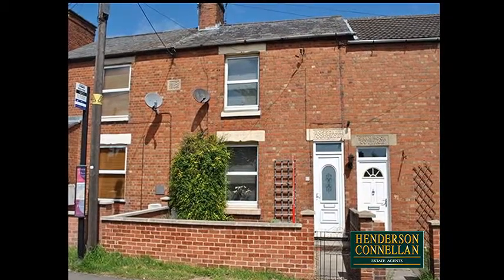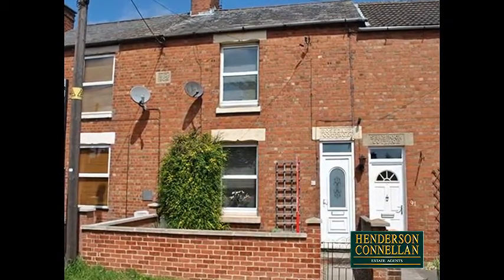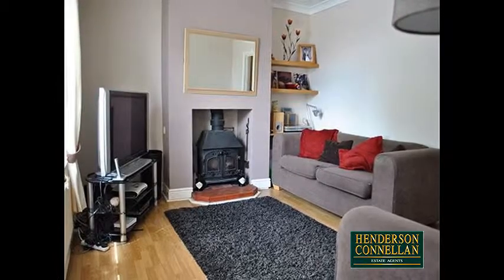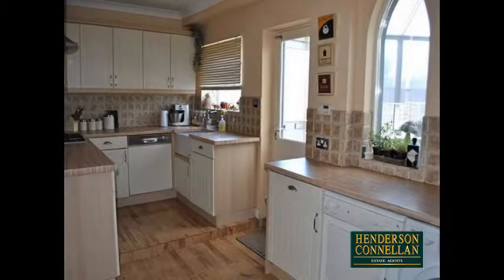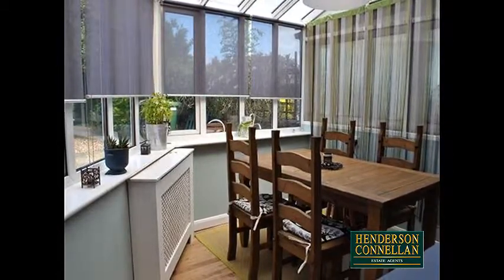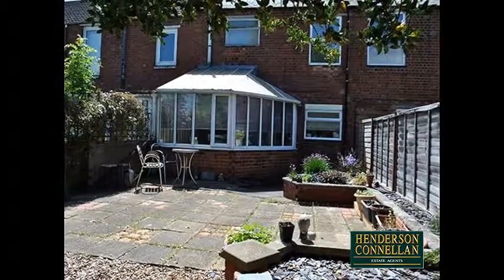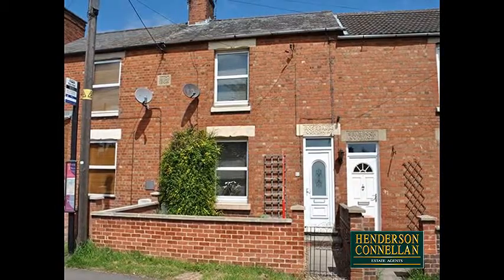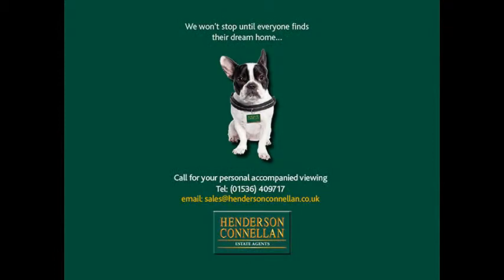Henderson Connellan - Corby Road, Weldon, Corby